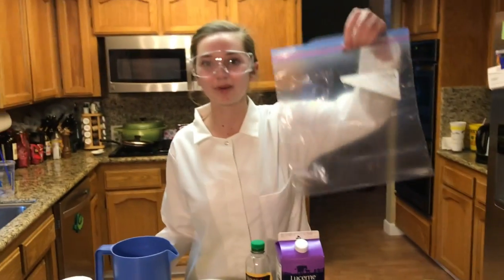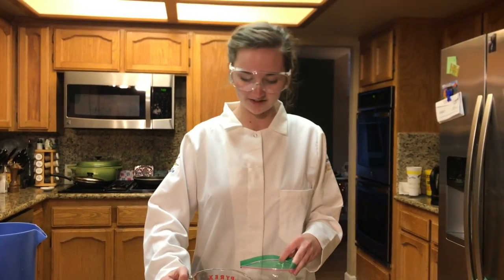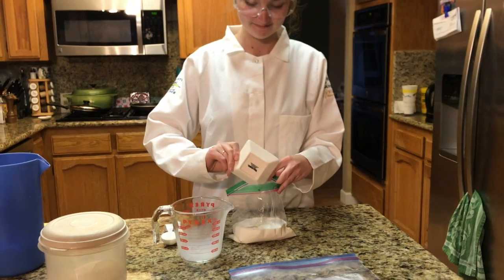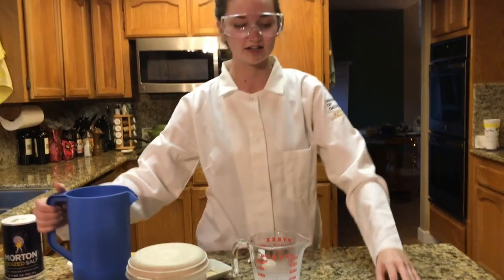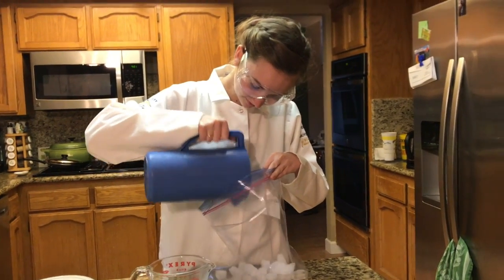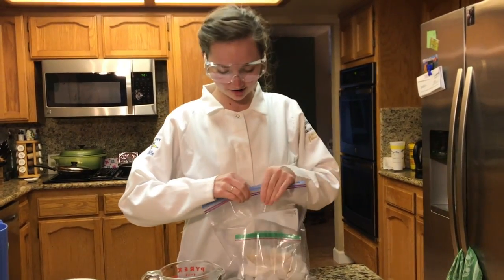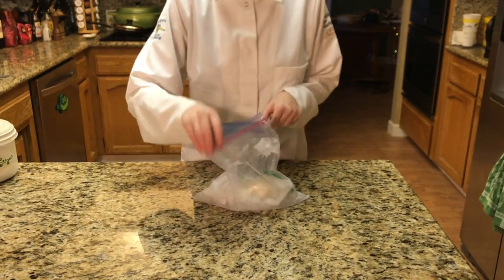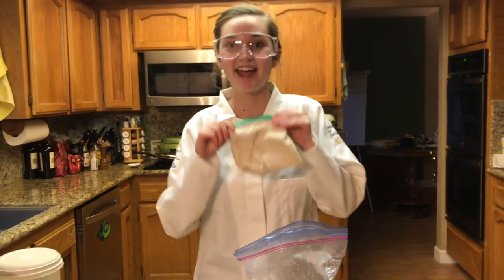Science Time: Ice Cream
Learn how to make ice cream in a bag

Ingredients:
1 cup Half&Half
1 1/2 tsp. vanilla
1 Tbs Sugar
3 cup ice
1/4 cup salt

Materials:
Small plastic bag
Large plastic bag
(the video uses a sandwich and a galleon bag)